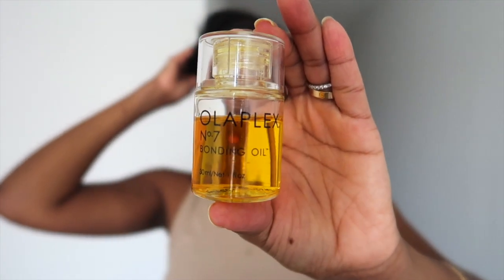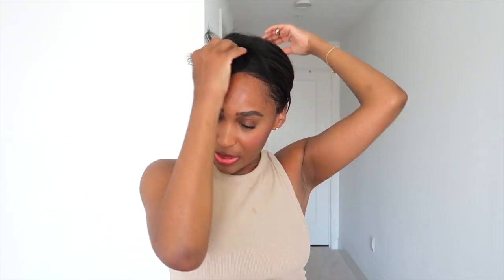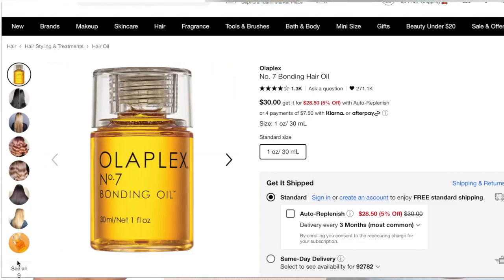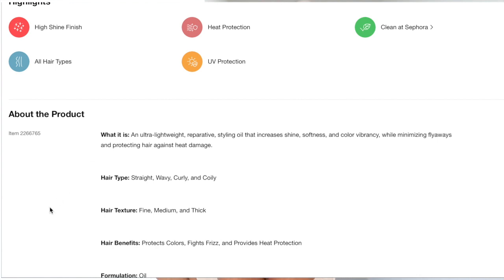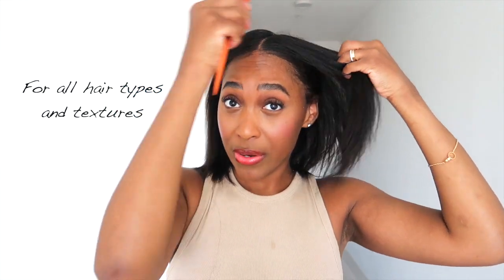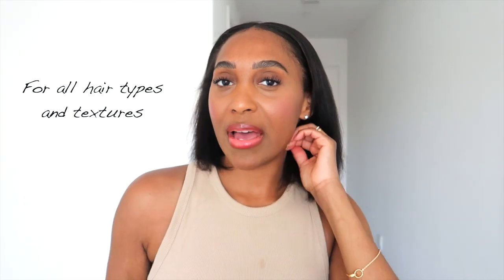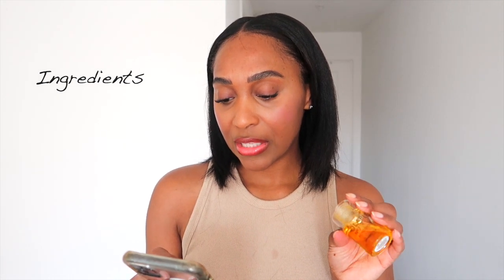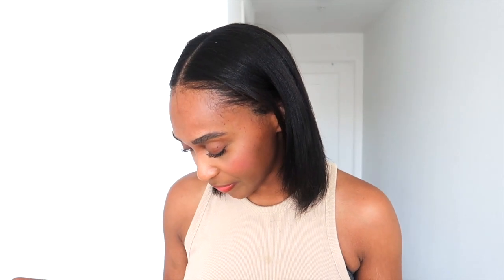Length Check | Olaplex Review on Relaxed Hair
Welcome back loves. I'm on my relaxed "healthy hair" journey and I'll be sharing my first length check with you guys. I'll also share some details about Olaplex as far as maintenance, ingredients, etc. Let me know if you've ever tried Olaplex products and what it did for your hair journey.

Makeup: Merit beauty